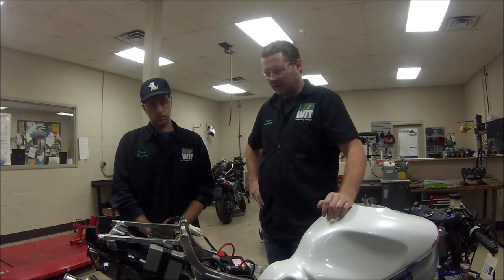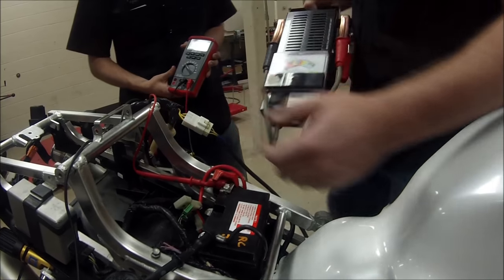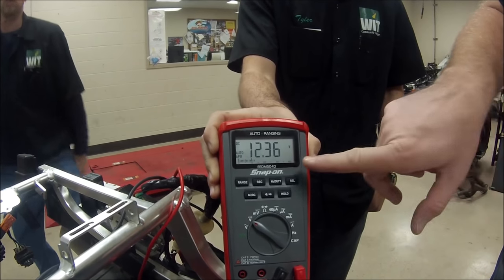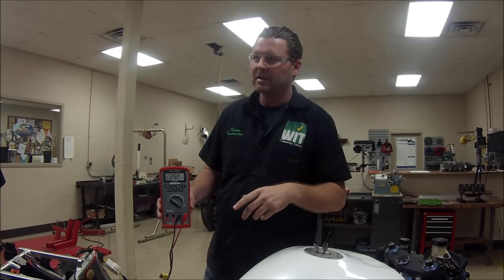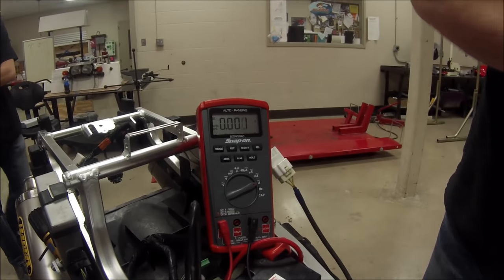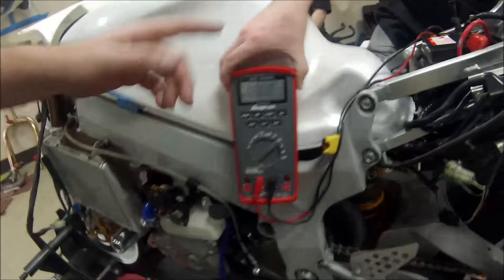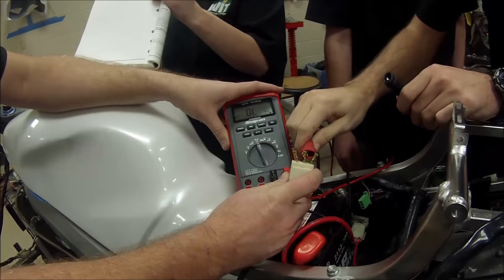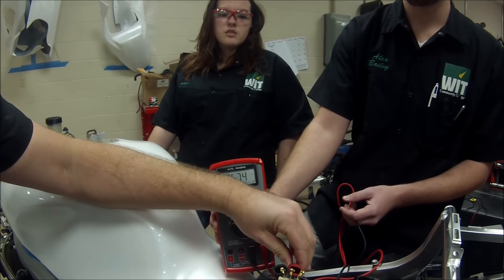How to test the motorcycle charging system components! ATV UTV small engine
How to test the charging system on most any motorcycle, atv, utv, small engine or powersports vehicle. How to test a stator. How to test a battery. How to test a regulator/rectifier.
Keep Wrenching,
Shane Conley
Instructor/Motivator/Motorcyclist